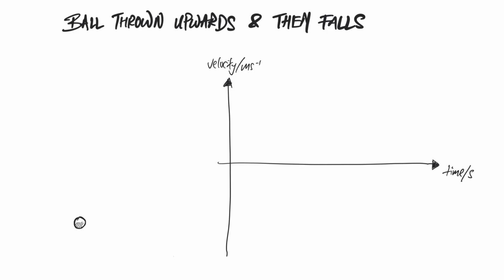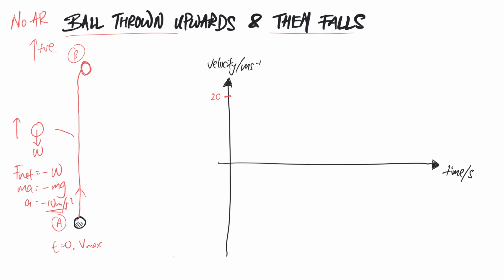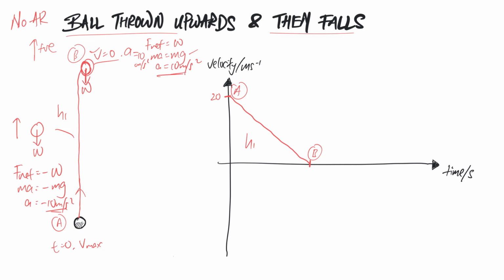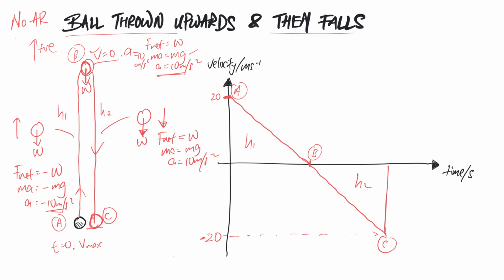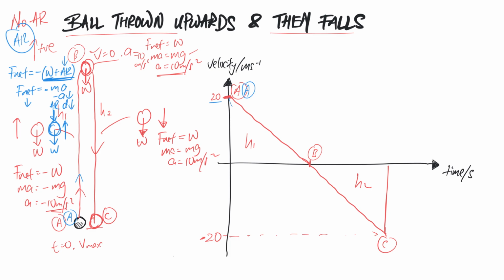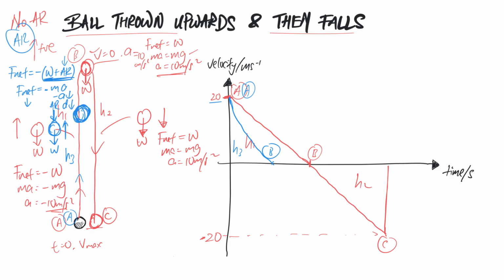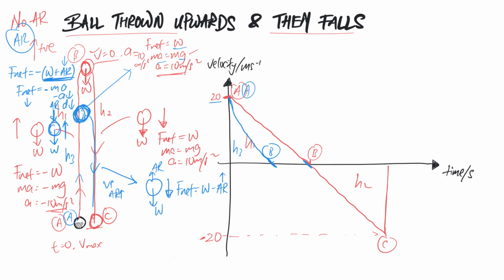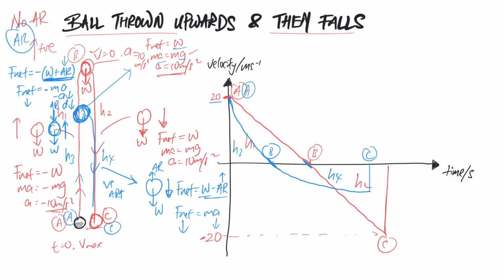Velocity-time graph of ball thrown up with air resistance - Part 2